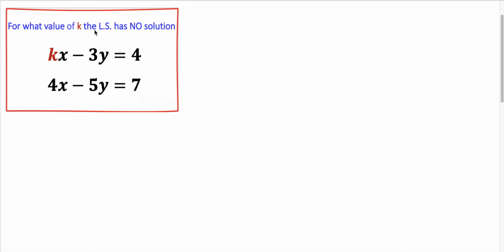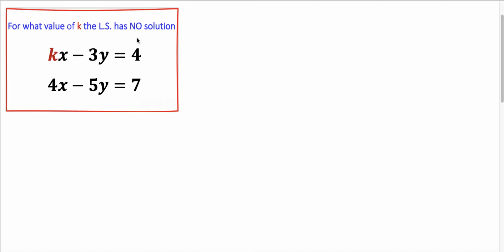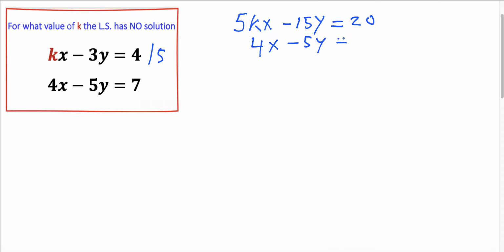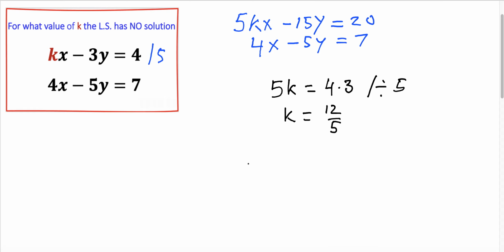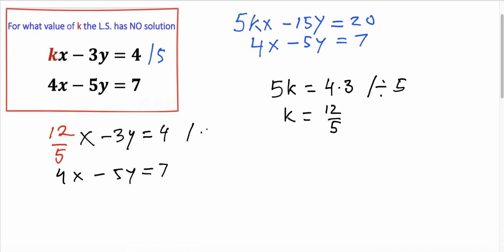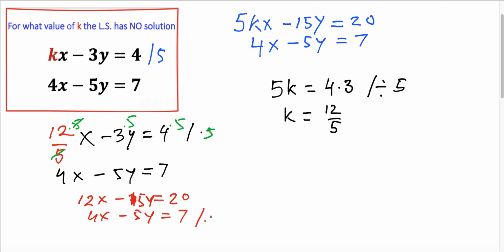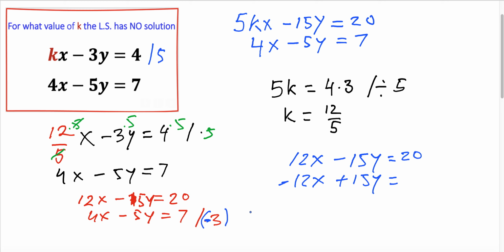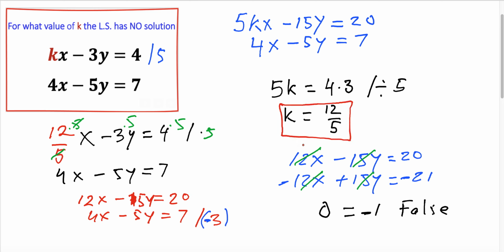Make the L. S. with NO Solution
Find a value of the k when the system of the linear equation is inconsistent and has No solution.